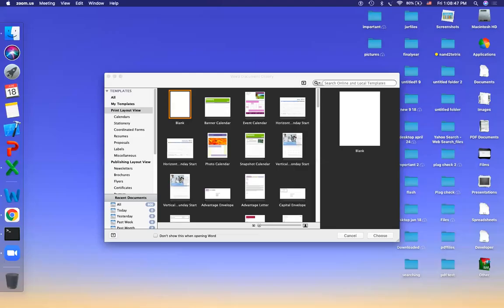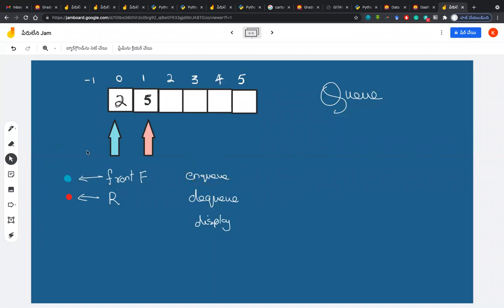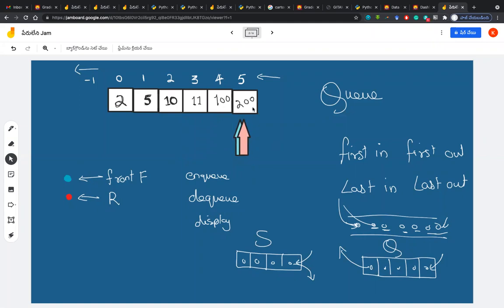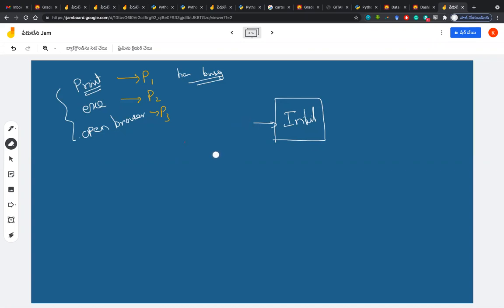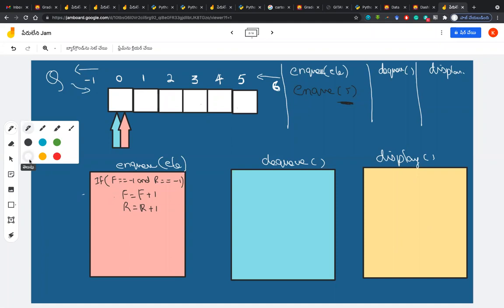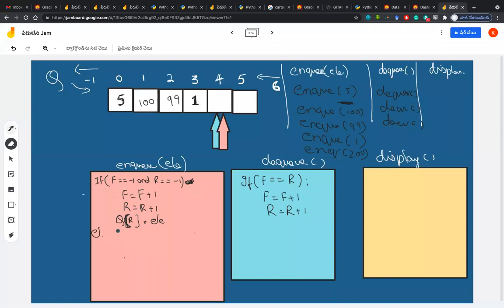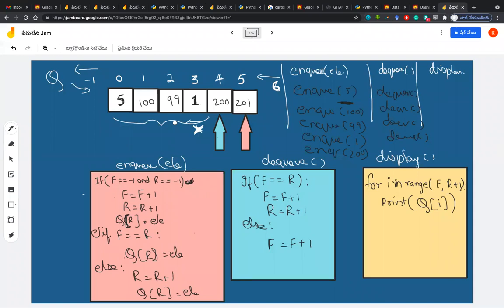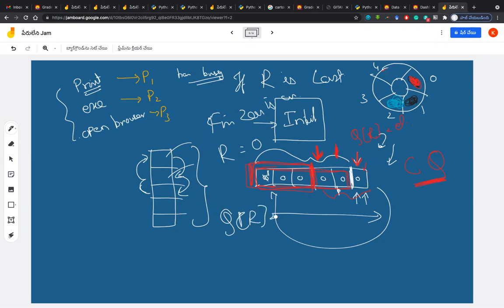Queues and Circular Queue on 18 June 2021